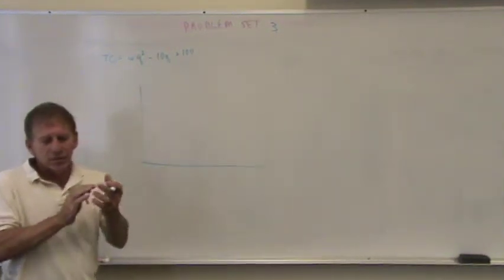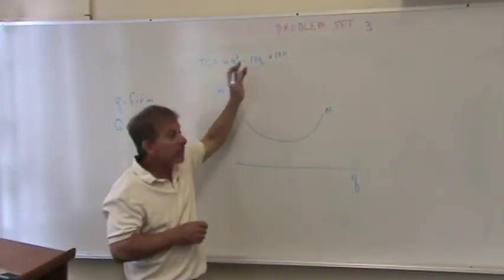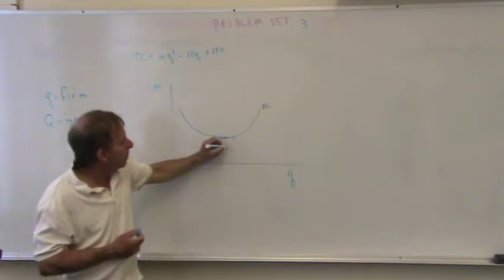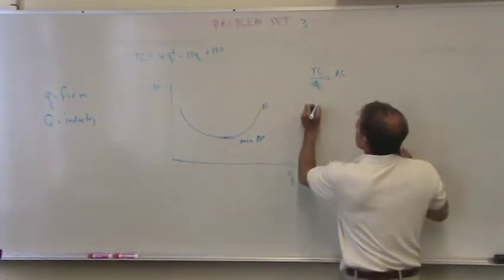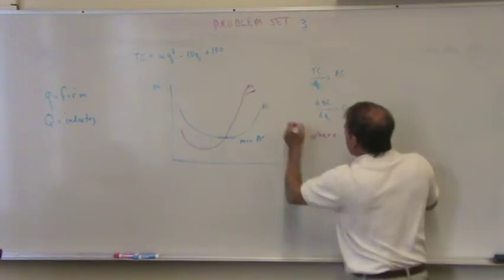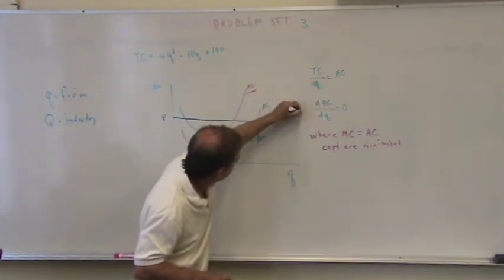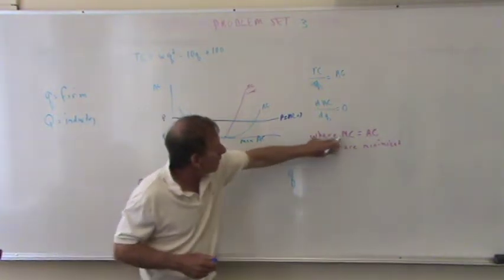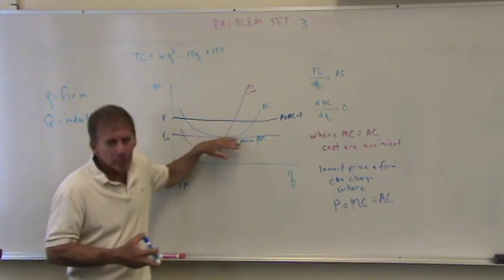ECON 680 Problem Set 3